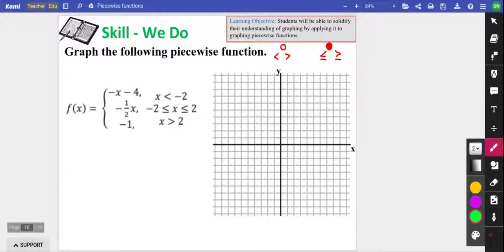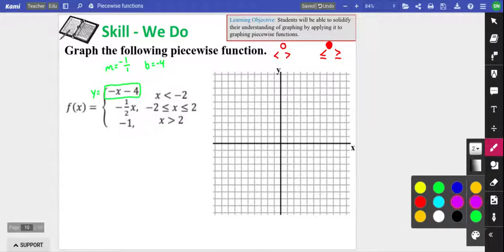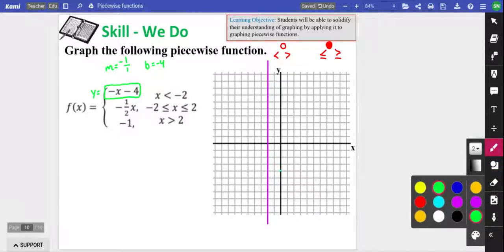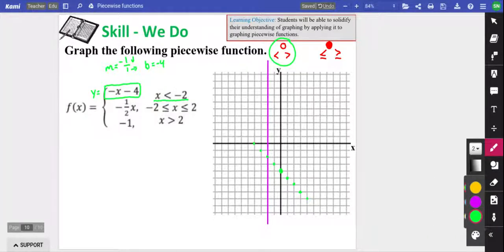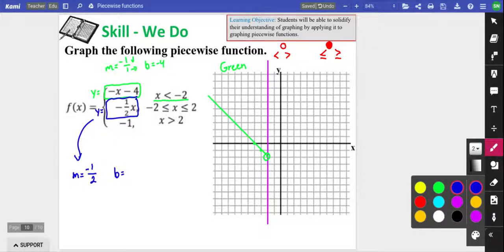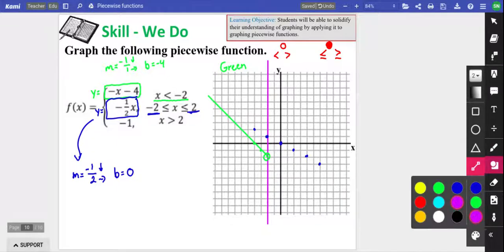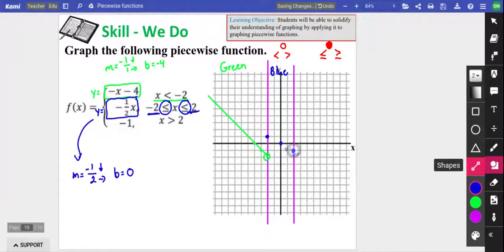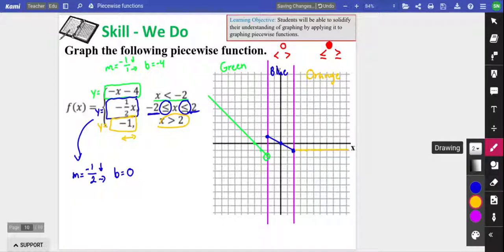Graphing Piecewise Functions Part 2